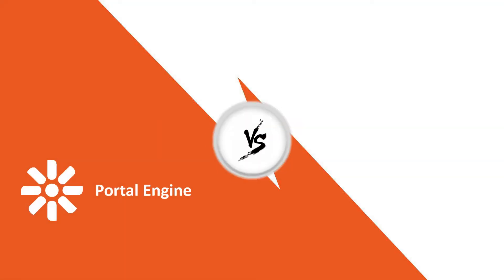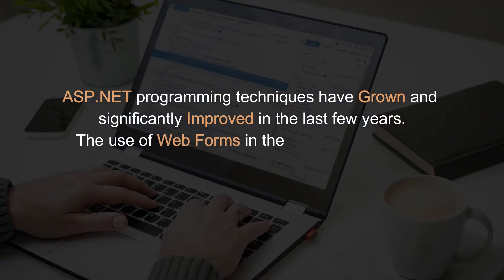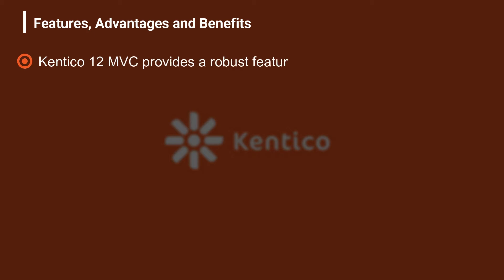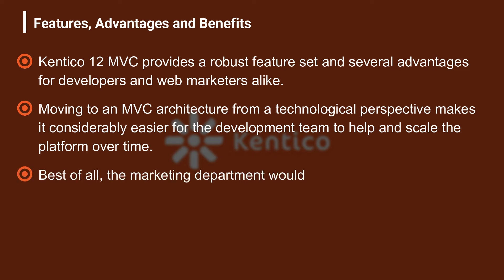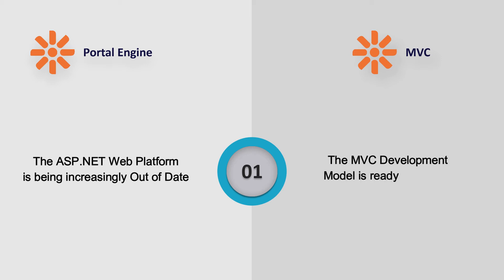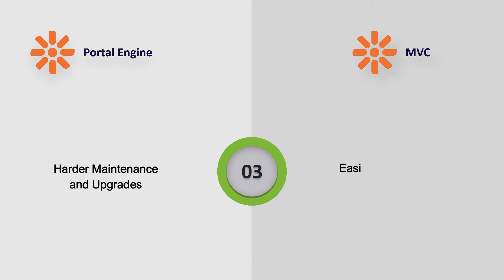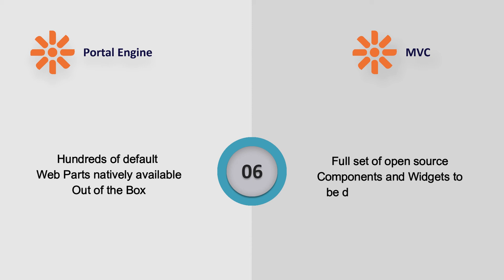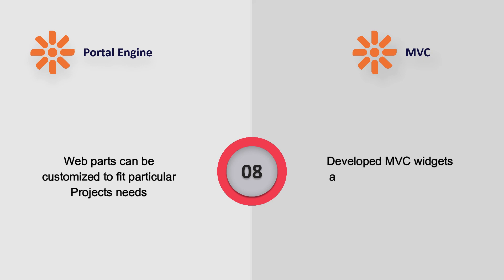Kentico Portal Engine vs Kentico MVC | RBT | Kentico Gold Partner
In this video, we demonstrate about Kentico Portal Engine vs Kentico MVC. This video also covers Features, Advantages and Benefits (FAB) of Kentico 12 MVC.

Ray Business Technologies is a Kentico Gold Partner and has the largest team of Kentico Certified Developers in the world among other Kentico Partners. We work with you as technology Partner in constructing a solution that allows you to optimize your Business.

to learn more about RBT and Kentico CMS.